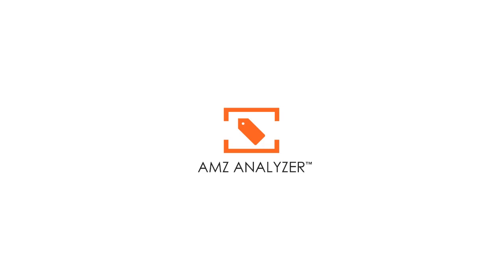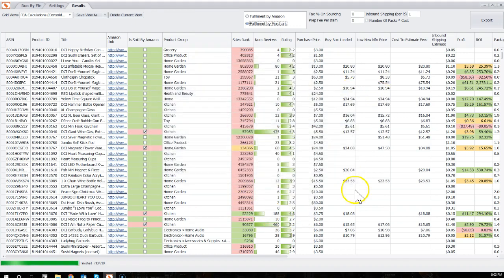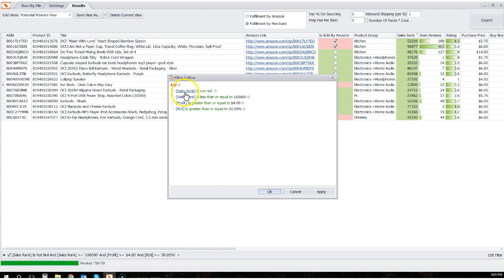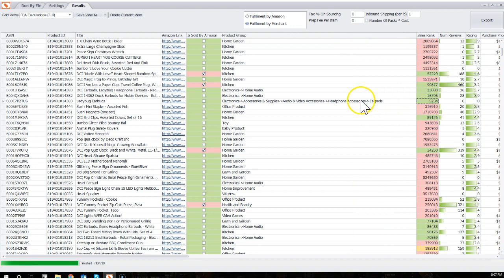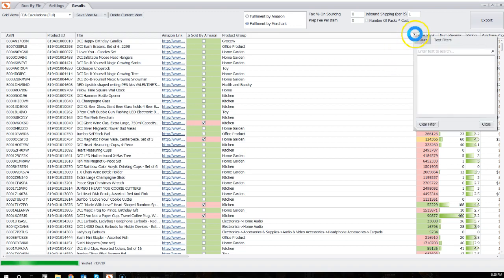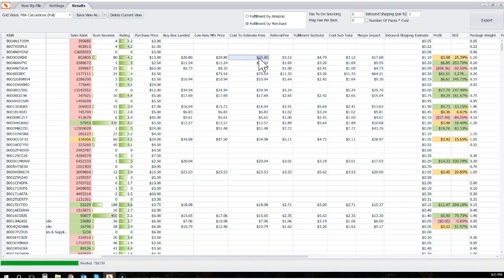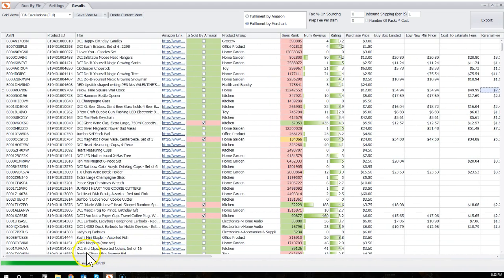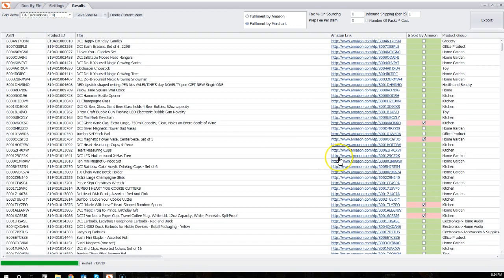AMZ Analyzer Update Sneak Peek – Parent Sales Ranks Conditional Format 3.14.18